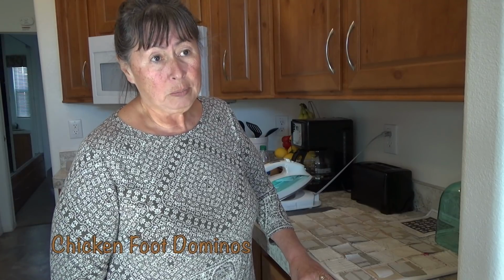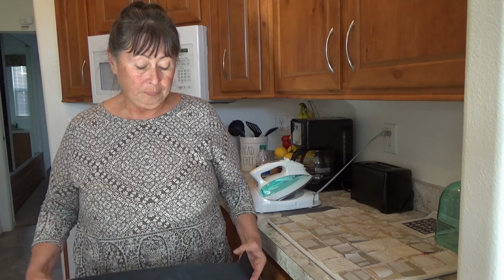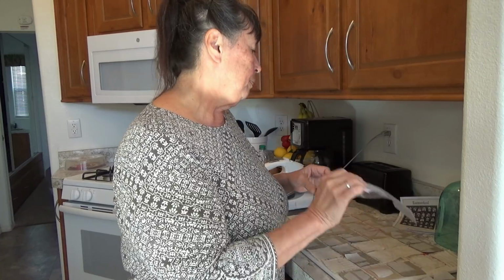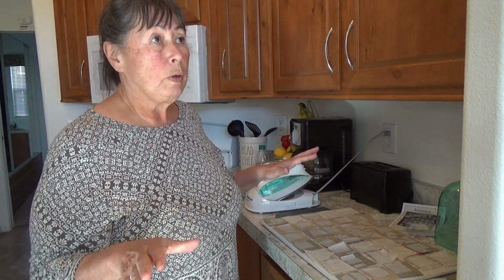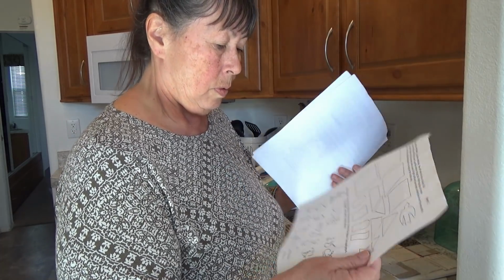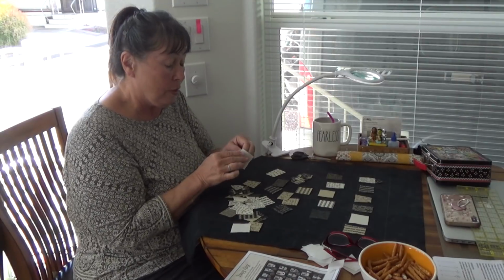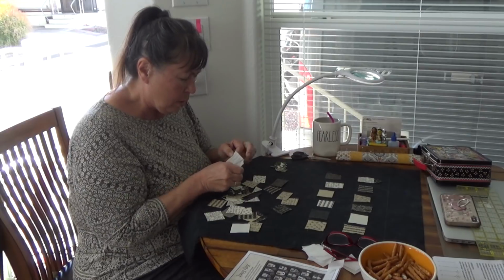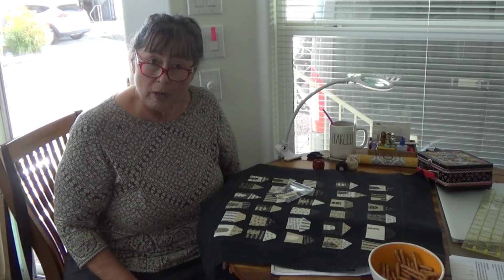Eastmoreland by Kathy Schmitz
Prepping the neighborhood of Eastmoreland by Kathy Schmitz.

Pellon SF101
Soft Fuse
Panasonic cordless iron
June Taylor iron/cutting board